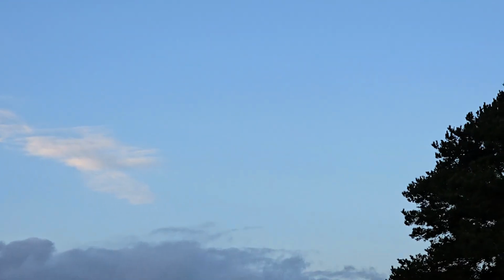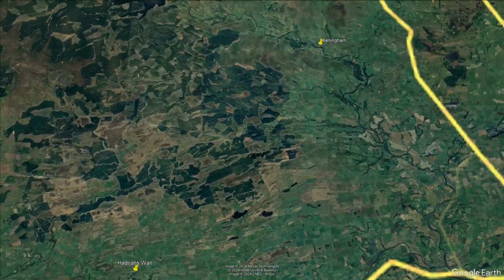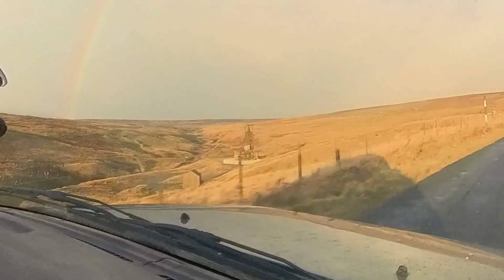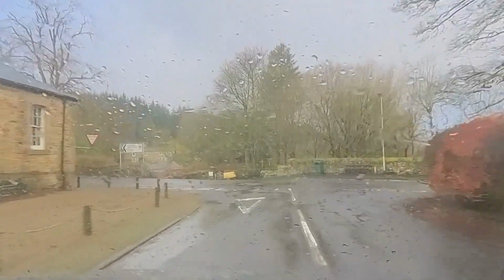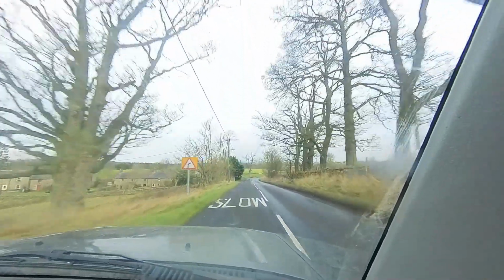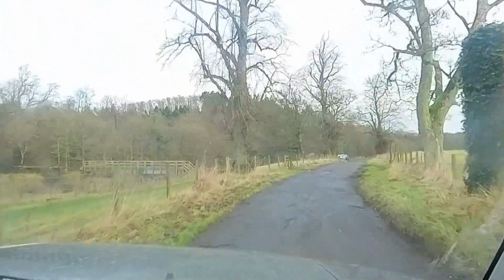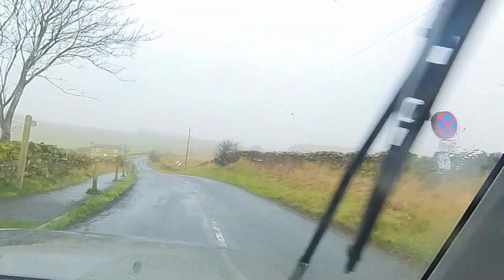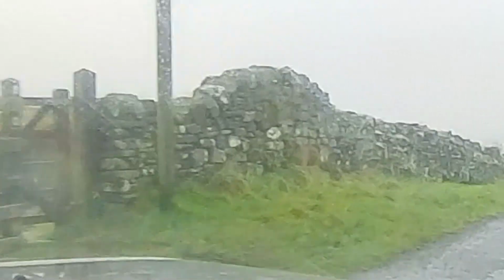Can I drive round Northumberland in a day?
Can I drive 250 miles around Northumberland in a day? In this part, I visit the Durham Dales, find a castle and a world heritage site.